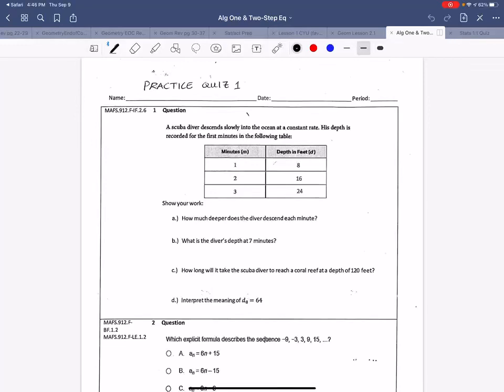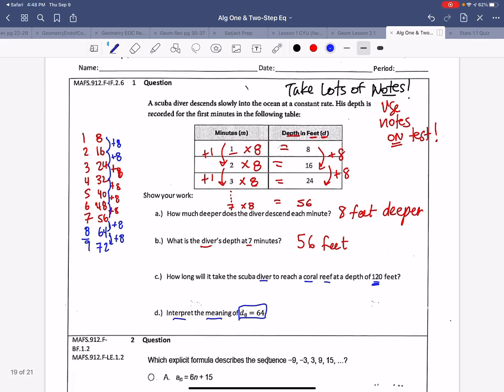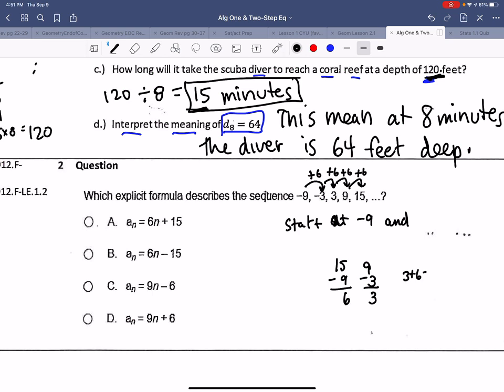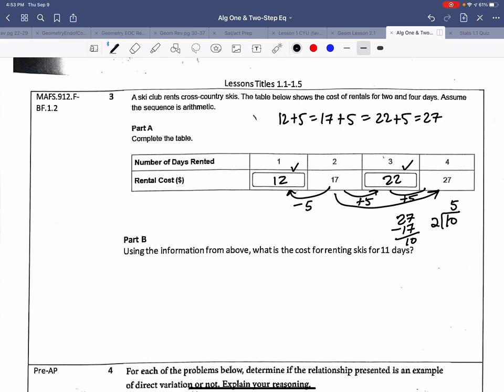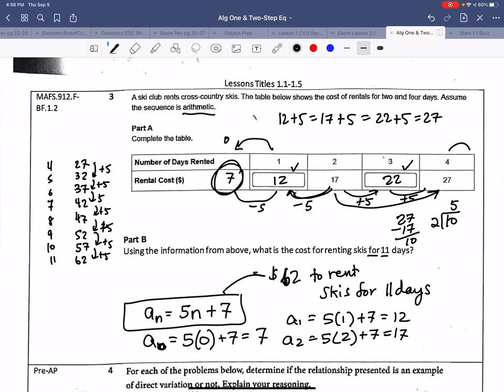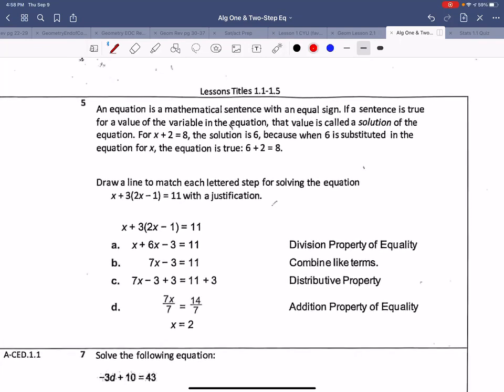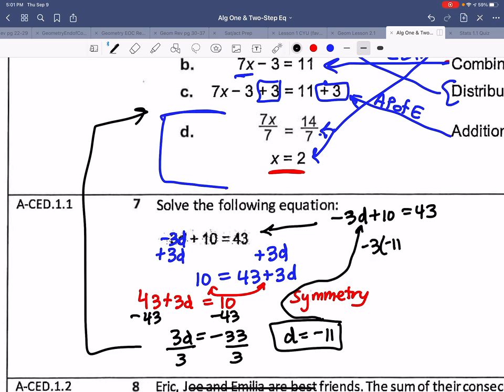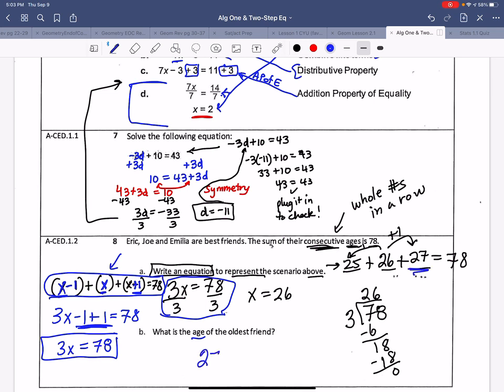Alg1 Practice Test 1